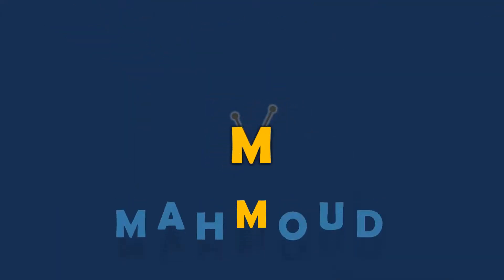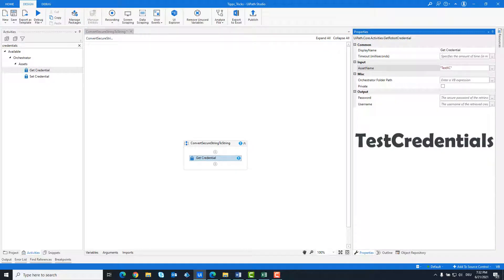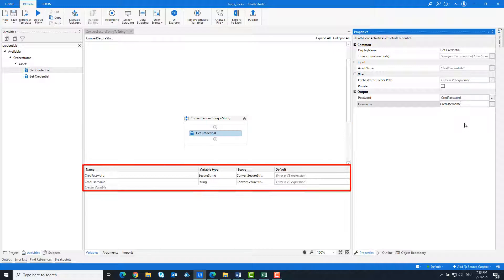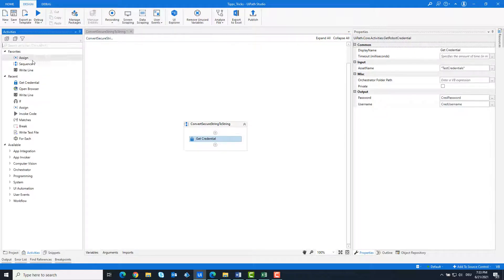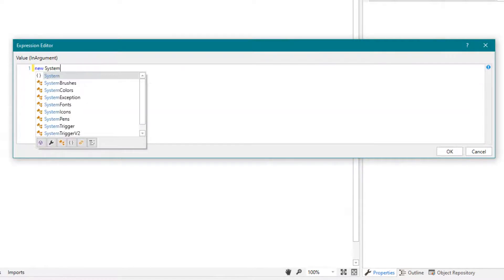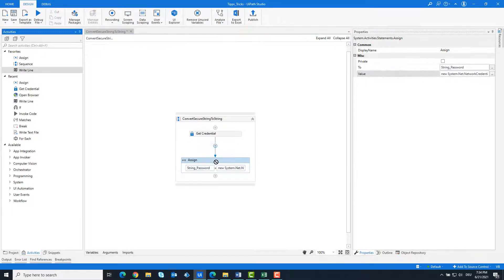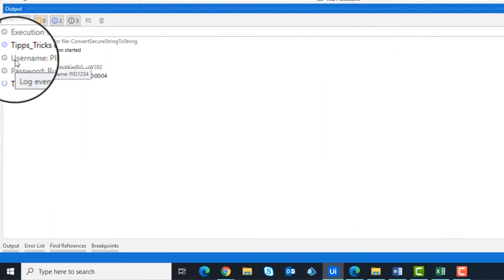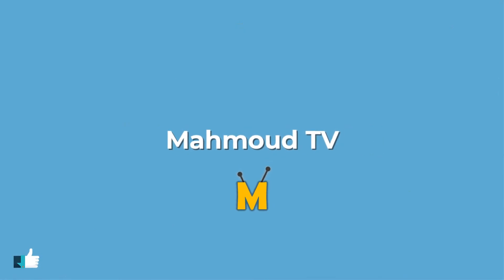UiPath | Read Credentials | Convert SecureString to String | Orchestrator | Asset | Get Credentials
👉 𝐄𝐧𝐠𝐥𝐢𝐬𝐡
● This video is about reading the credentials from the orchestrator and displaying them in the output console as strings with WriteLine activities.
● Here the Password variable of the SecureString type is converted into a String Variable.

👉 𝐆𝐞𝐫𝐦𝐚𝐧
● In diesem Video geht es darum, die Credentials aus dem Orchestrator auszulesen und diese in Output Konsole als Strings mit WriteLine Aktivitäten anzuzeigen.
● Hier wird die Variable Password vom Typ SecureString in String Variable umgewandelt.

🌟 𝗖𝗼𝗱𝗲
✔ new System.Net.NetworkCredential(string.Empty, CredPassword).Password

📝 𝐏𝐫𝐨𝐜𝐞𝐝𝐮𝐫𝐞
➊ Add Get Credentials activity and set the Asset Name
➋ Set Output variable for Username and Password
➌ Add Assign Activity
➍ Write the code
➎ Add WriteLine Activity: "Username: " + CredUsername
➏ Add WriteLine Activity: "Username: " + String_Password